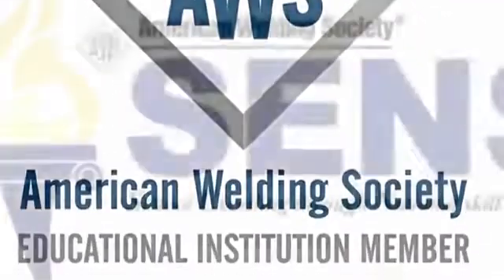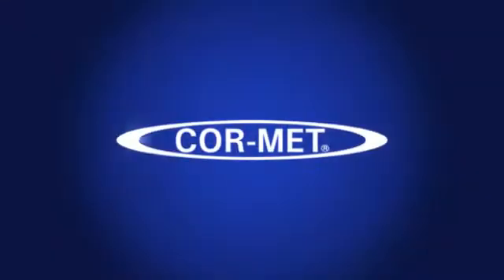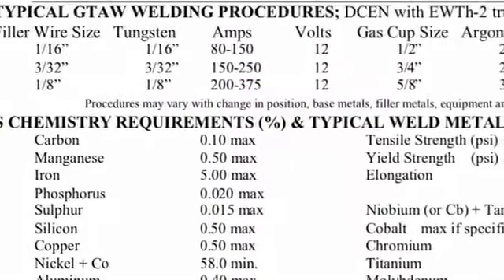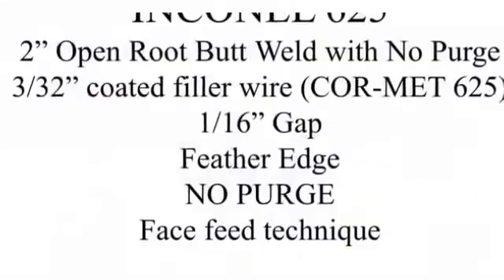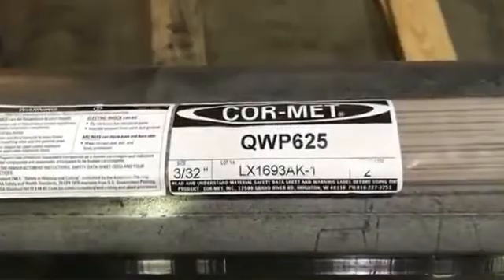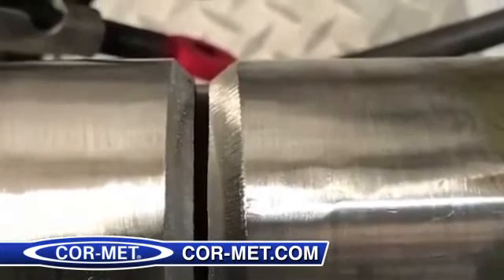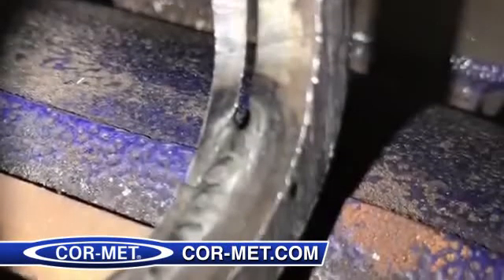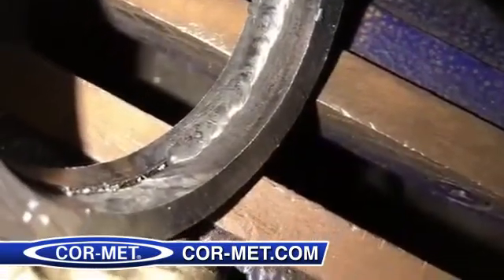COR-MET QWP625 Flux Coated TIG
Nickel 625 all TIG wire with a flux coating that allows TIG welding open root passes and eliminates the need for backing or purging.
Also available as QWP82 (ERNiCr-3) alloy.
See also all our Stainless grades available.